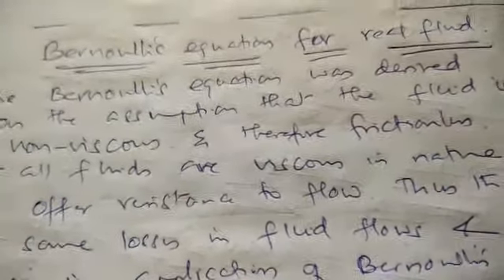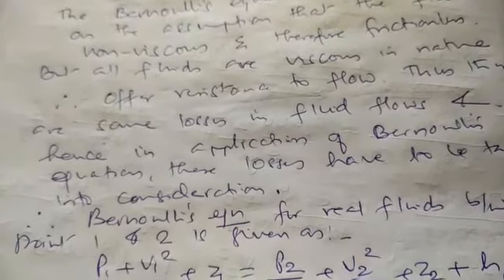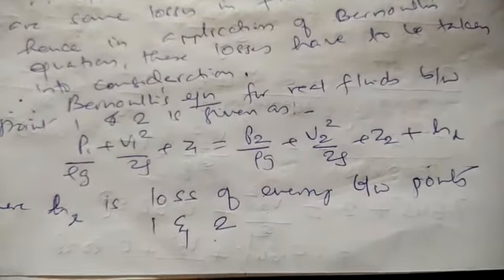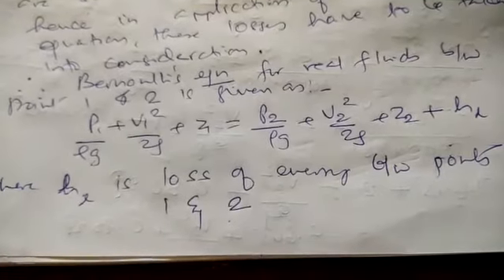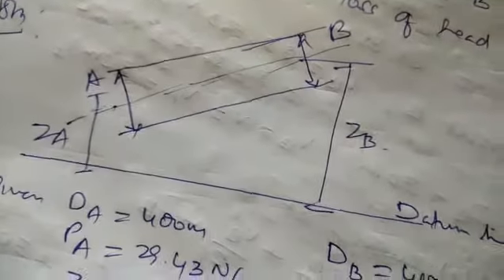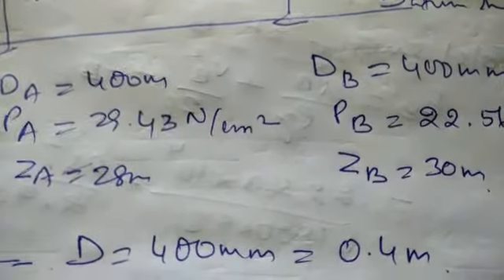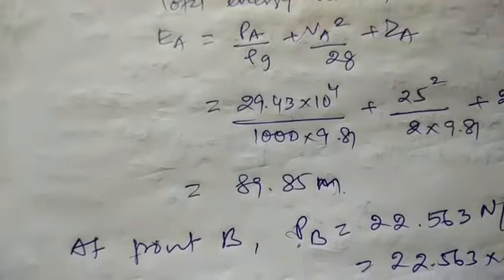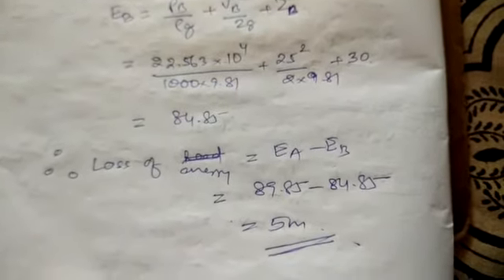Bernoulli's equation for real fluid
Video from Mahesh Yalagi